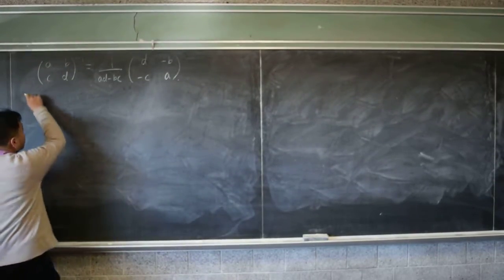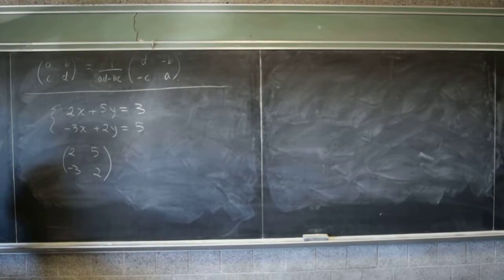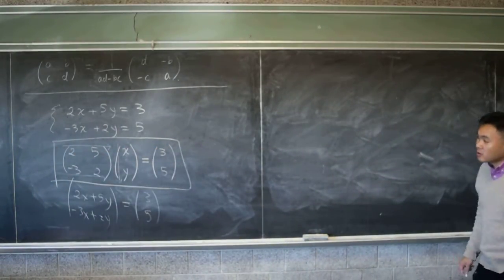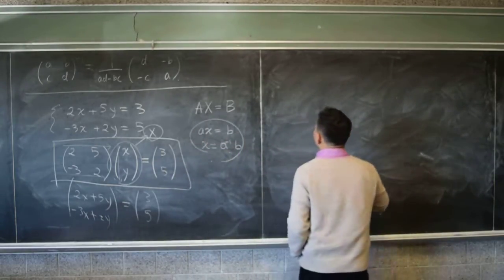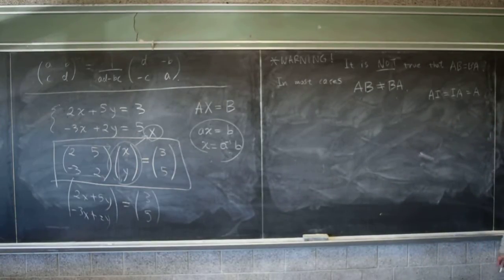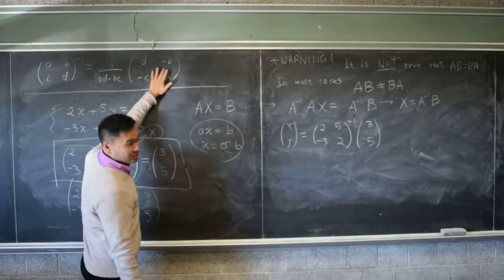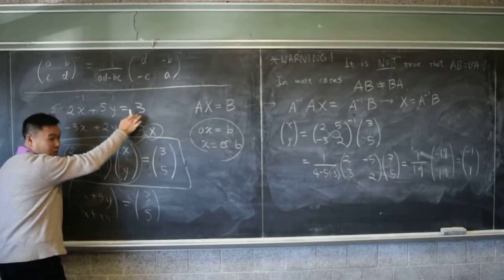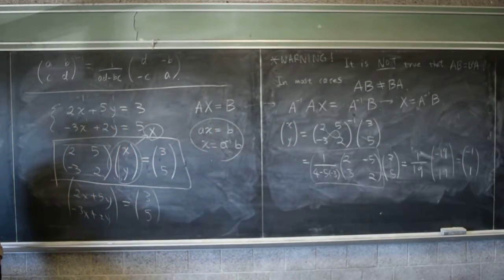Using Matrices to Solve system of equations